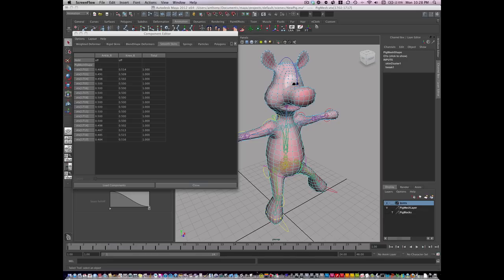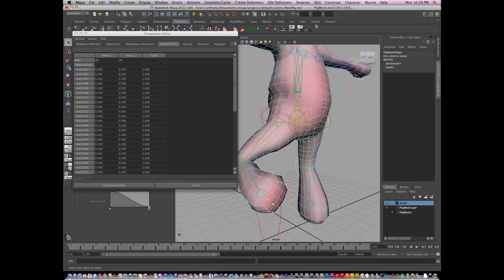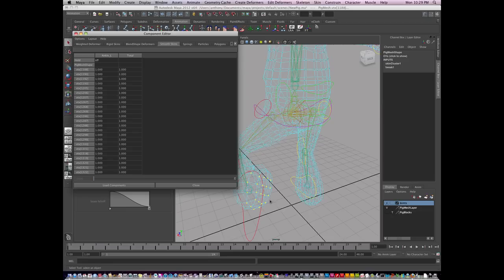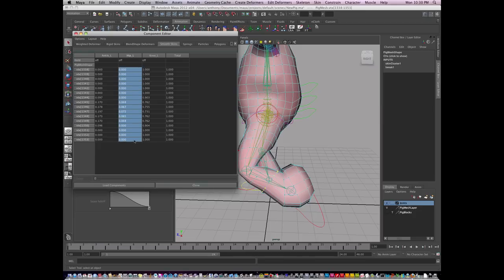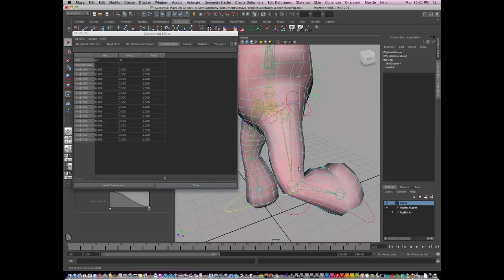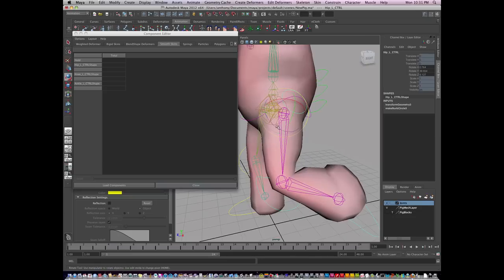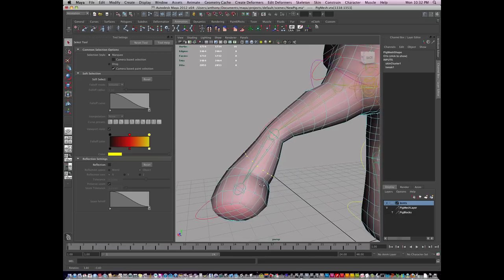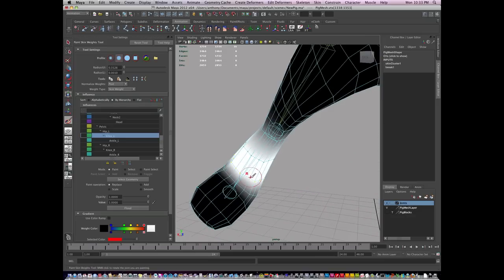0002 Skins verts and weights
Skinning a mesh to a skeleton. Using the component editor to change the skin weight value. Also painting weights to add value to the weights. Vert level weight editing.